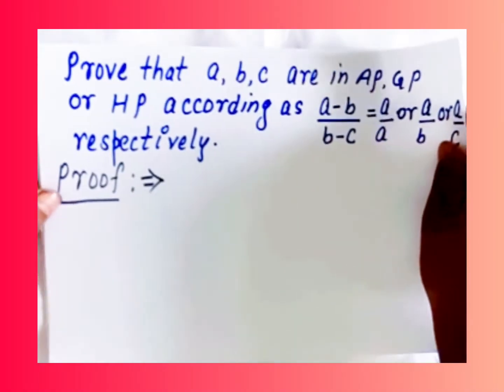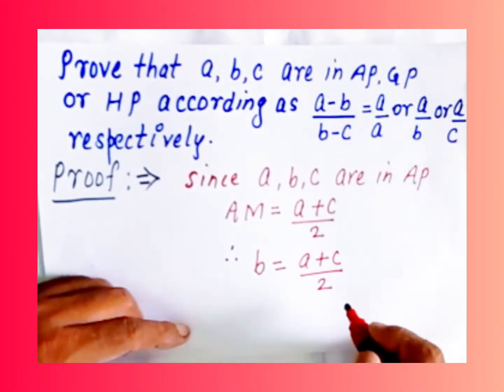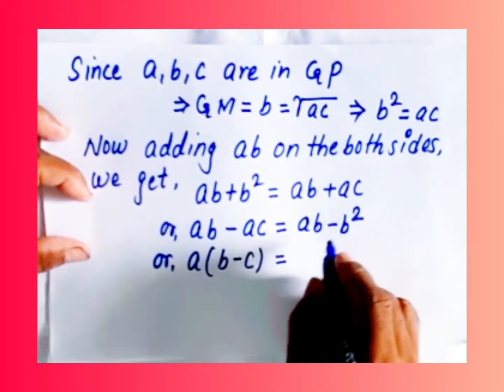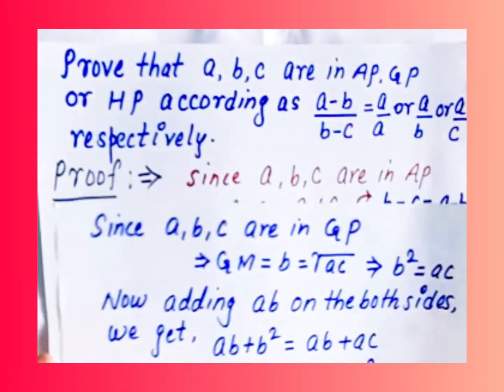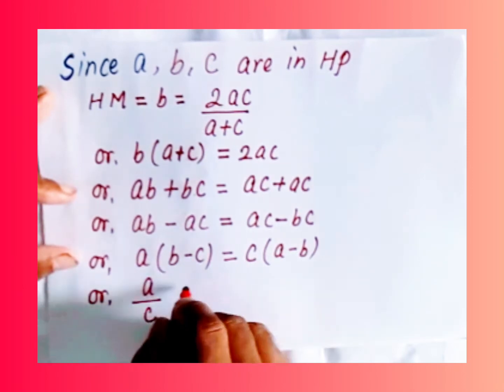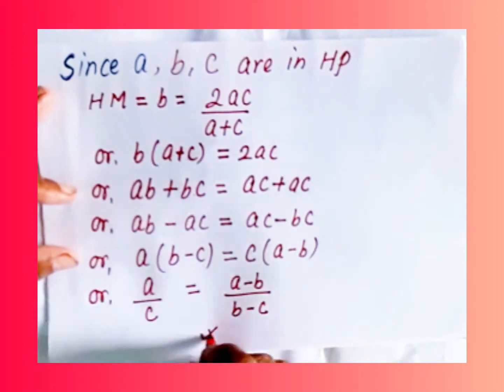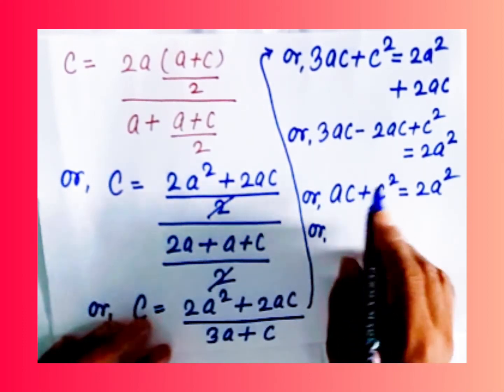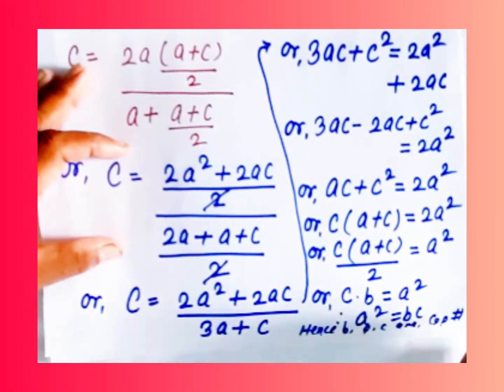frequently asked questions#IOE#CTEVT#XI&XII#SEQUENCE&SERIES#PART-03#BALDEV SIR#